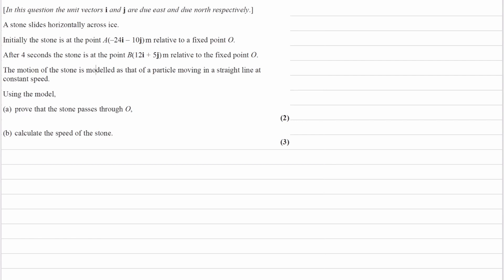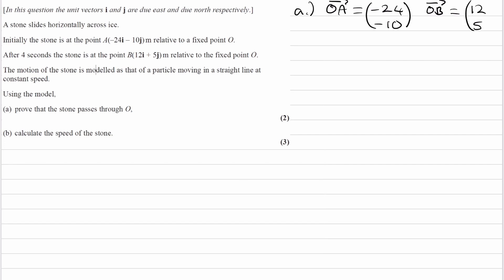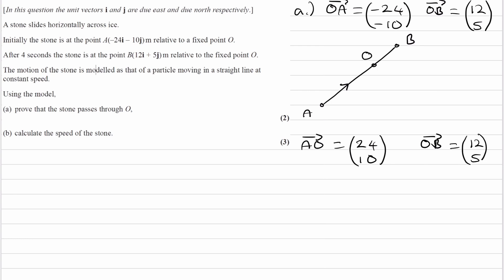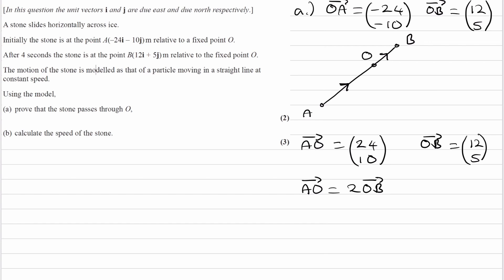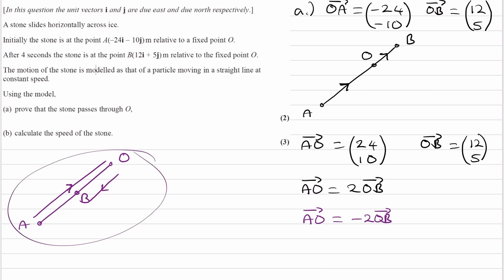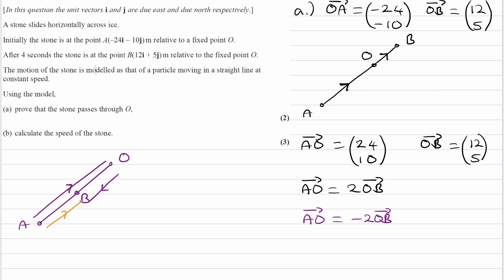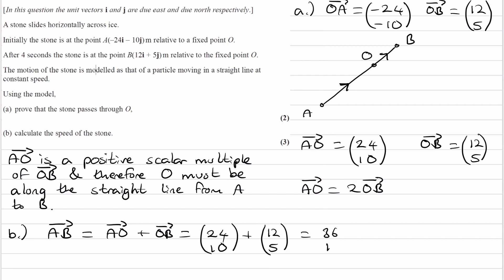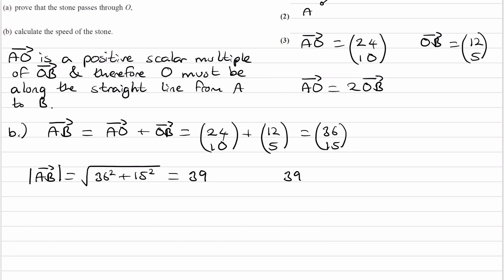Vectors Exam Questions - A Level Maths - Edexcel Pure Year 1 - Q6 (level 2)